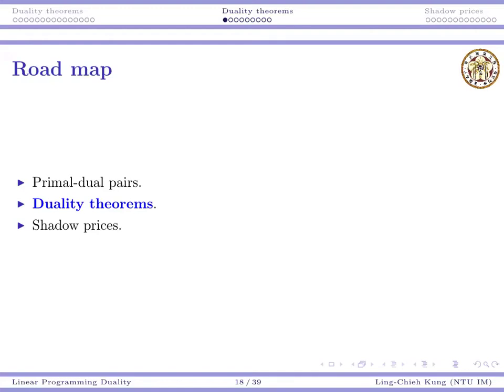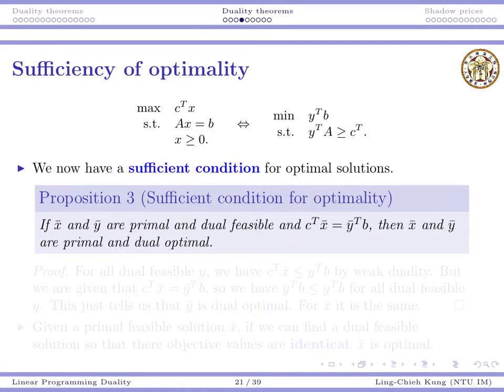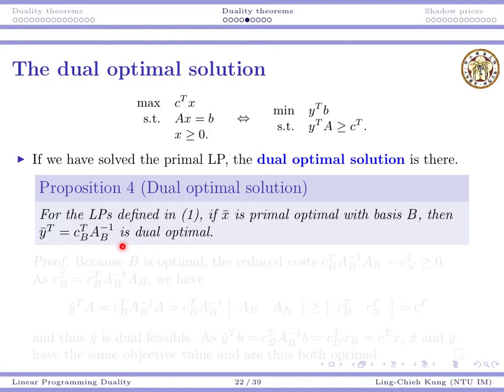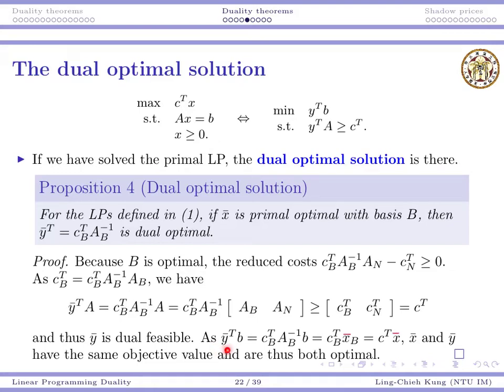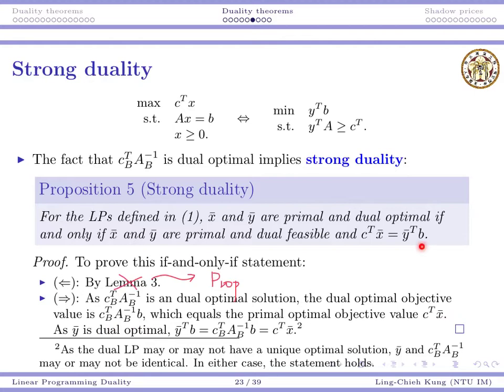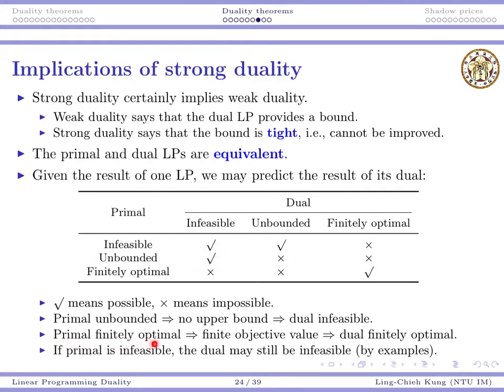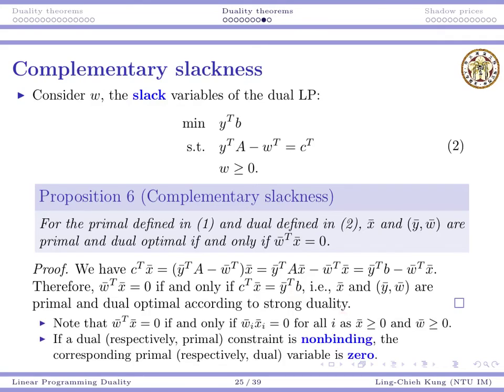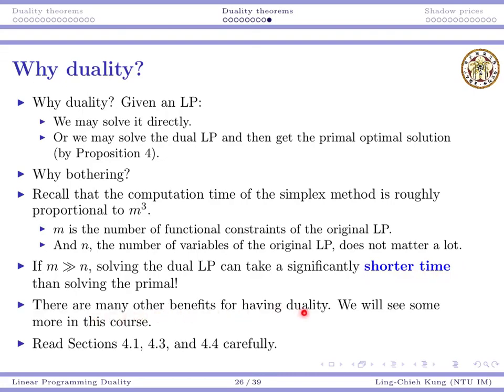Lecture 5.3 for 2014/3/20 (OR 2014)